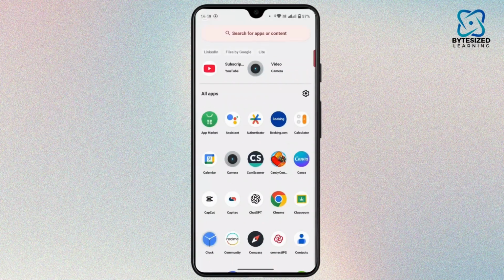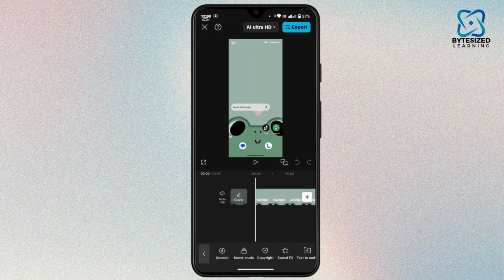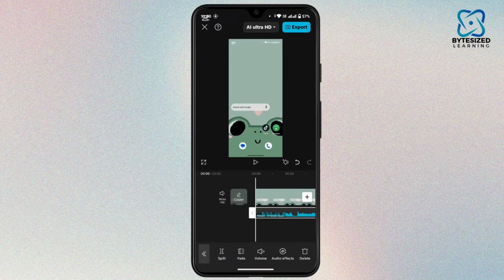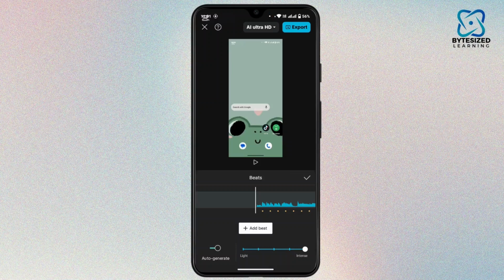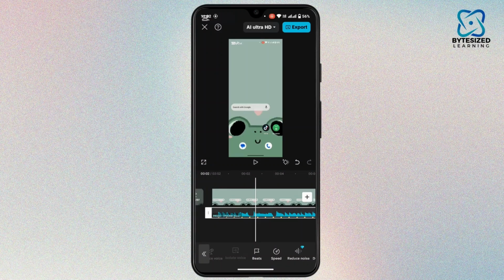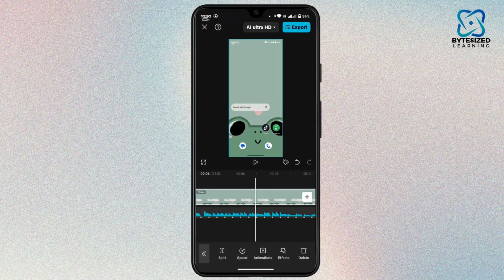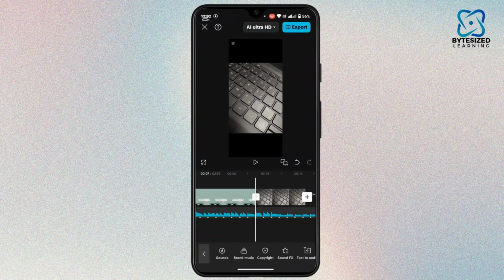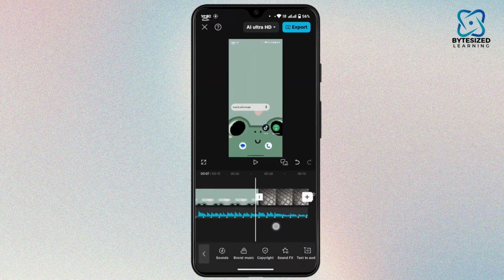How to Sync Beats in CapCut Application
Want to sync your videos to the beat in CapCut? In this tutorial, Kate shows you how to easily auto-sync your photos and clips to music beats using the CapCut app. Learn how to add music, auto-generate beats, and align your video to match the rhythm. Perfect for TikTok, Reels, and Instagram creators!

⏱️ Chapter Timestamps:
00:00:00 - Introduction
Learn how to sync bits with music in CapCut.

00:00:10 - Launch CapCut and Start New Project
Open CapCut and tap "New Project" to start editing.

00:00:20 - Select Photos and Videos
Choose the media files you want to sync to the beat.

00:00:30 - Add Audio from Music Library
Tap "Audio", go to "Sounds", and select your desired song.

00:00:45 - Add and Play Audio
Add the music to your project and preview it.

00:00:55 - Access Beats Tool
Tap the audio, then swipe left to find the "Beats" option.

00:01:05 - Auto Generate Beats
Use the Auto-generate feature to mark beats on the timeline.

00:01:20 - Sync Videos and Photos with Beats
Use yellow beat markers to align and trim your clips.

00:01:45 - Add Transitions and Crop Clips
Split and adjust clips based on beat placement.

00:02:00 - Final Sync and Cleanup
Delete extra audio and fine-tune synced segments.

00:02:20 - Conclusion